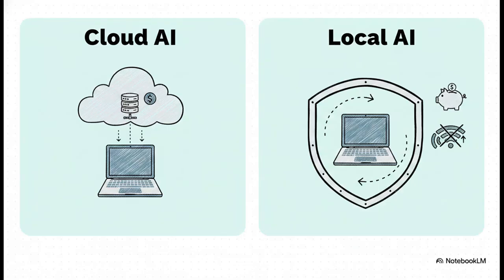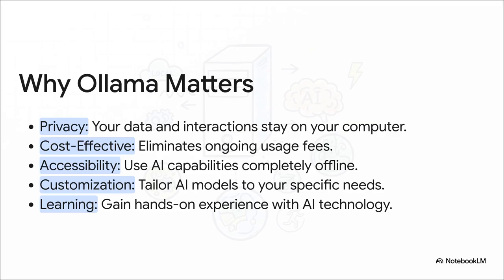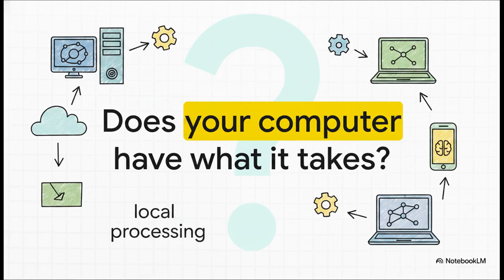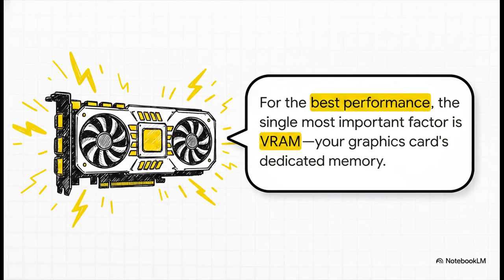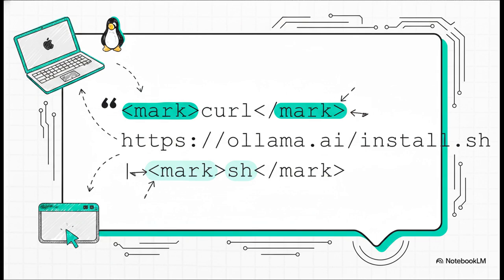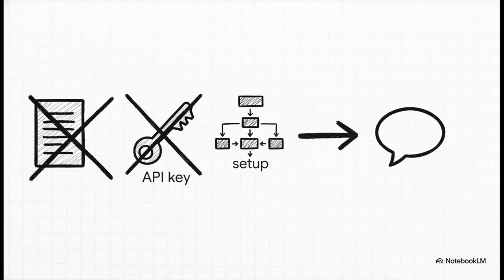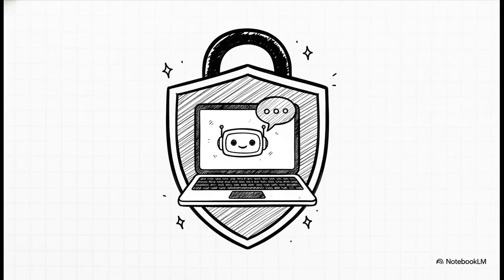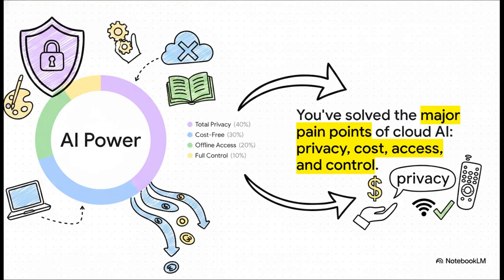Running AI on Your Machine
Take back control of your data and your wallet by running AI locally!

In this video, we dive into the world of Local AI and how you can move away from cloud-based servers like ChatGPT to run powerful models right on your own machine. We’ll explore Ollama, a free, open-source tool that makes it incredibly simple to download and chat with state-of-the-art models like Llama 3.1.

What you’ll learn in this video:

Why Local AI? Discover the benefits of total privacy, zero API costs, and full offline access.
Hardware Requirements: A breakdown of the RAM and VRAM (GPU memory) you need for a smooth experience.
Simple Installation: Step-by-step guides for Mac, Linux, and Windows.
The "Aha!" Moment: Running your first command and having a private AI conversation in seconds.
Model Management: How to list, pull, and remove models with ease.
Whether you're concerned about data privacy or just tired of monthly subscriptions, running AI locally is a game-changer. Stop asking what cloud services will allow you to do and start asking what you can create with an AI that is truly yours.

Run command: ollama run llama3.1